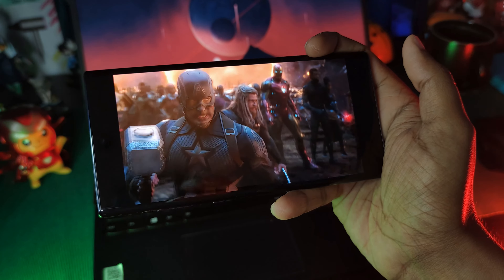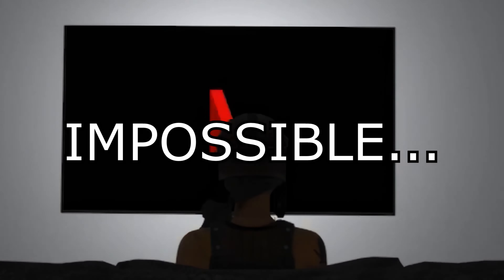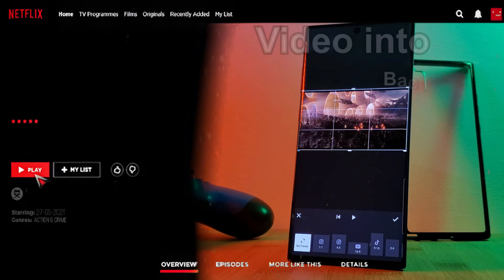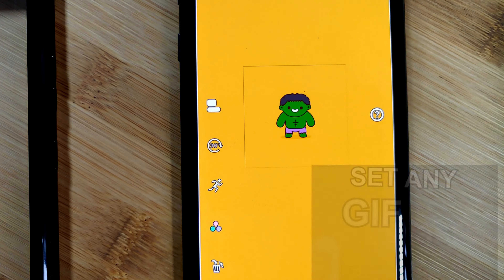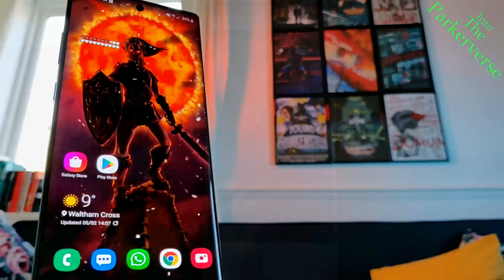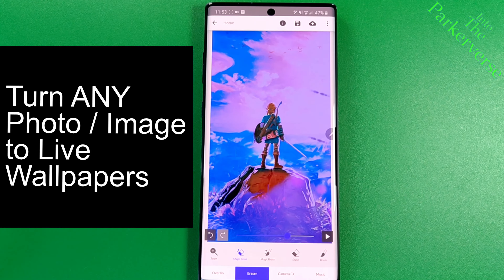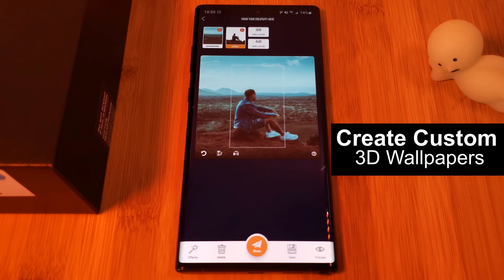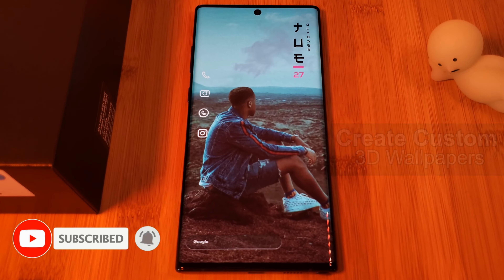Turn ANYTHING into a LIVE WALLPAPER - Create your Own Live Wallpapers - (How To Guides)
This Week I bring you something different, a one-stop shop to turning ANYTHING into a Live Wallpaper. One Video you can favourite in order to access all the information you need to Turn anything into your phones Wallpaper.

Take your homescreen to the next level, Upgrade your wallpaper to match your style in 2024!! Make sure you use 4k photos and images to get the best live wallpaper results.